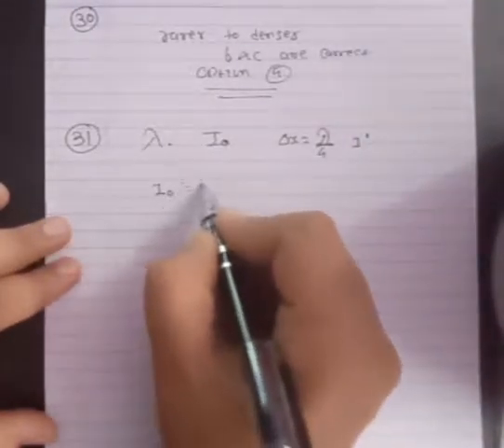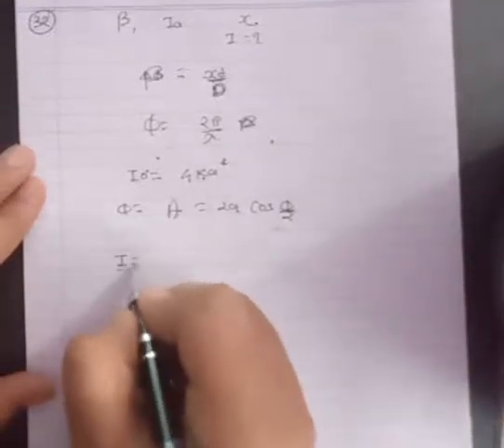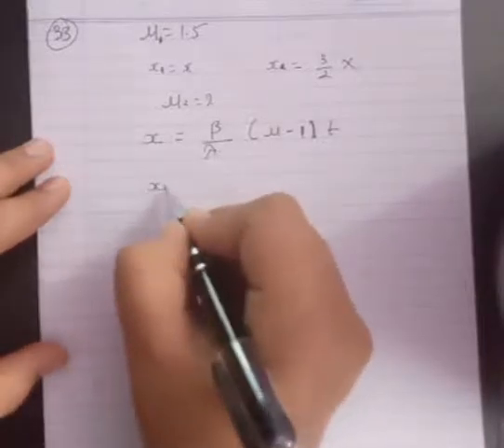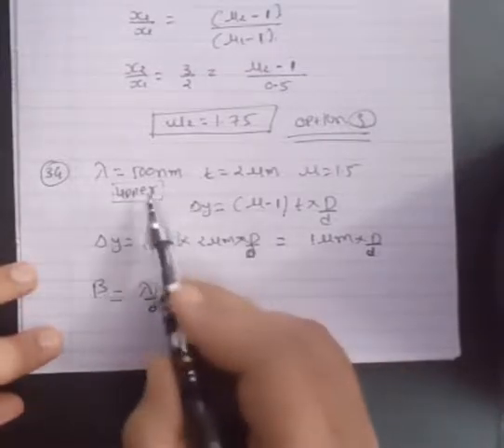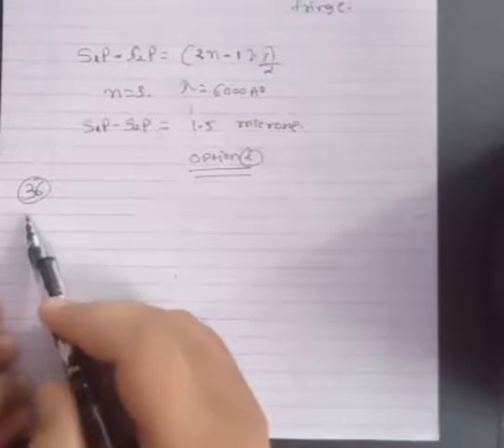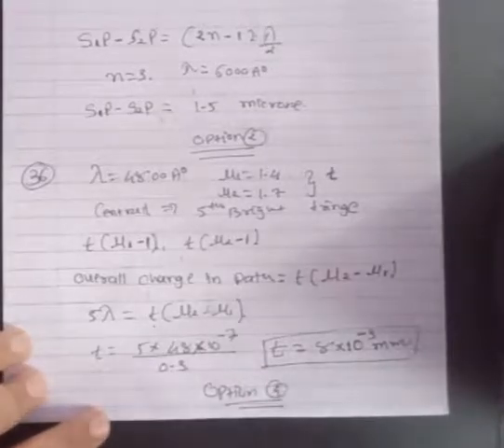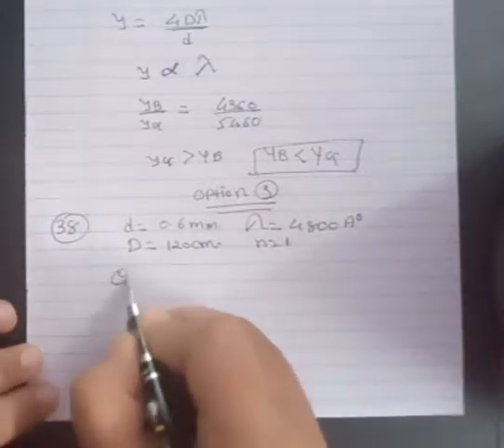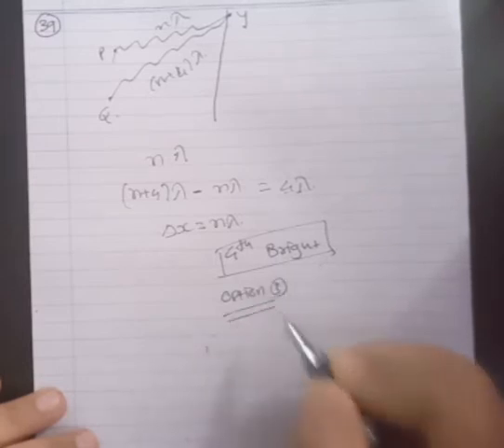Physics Paper 23 (Q31 to 39)